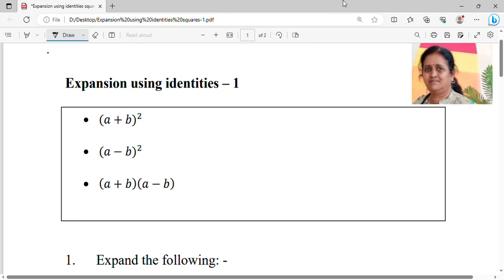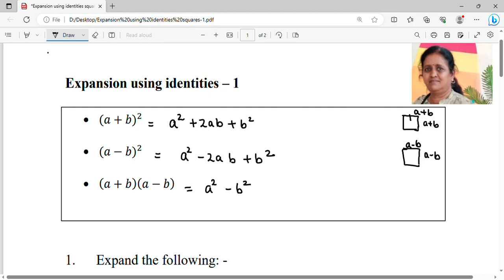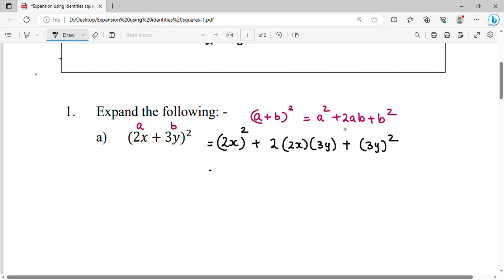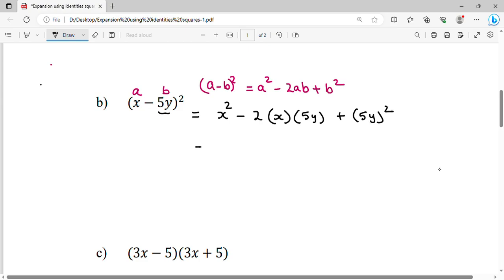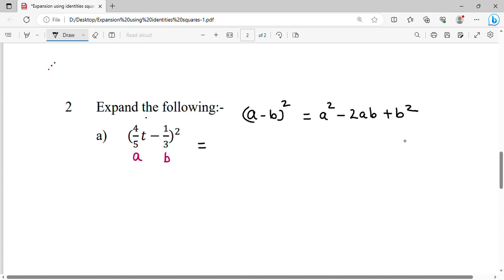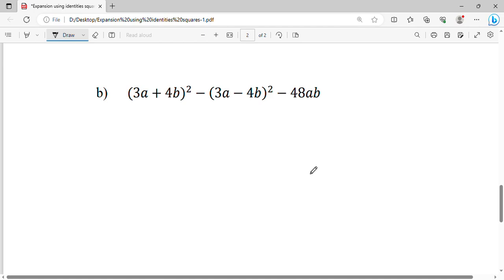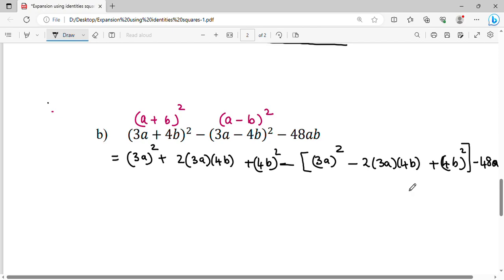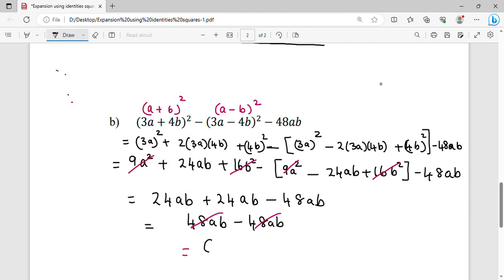Expansion using identities (squares) -1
Students will learn how to expand expressions using (a+b)^2 and (a-b)^2.